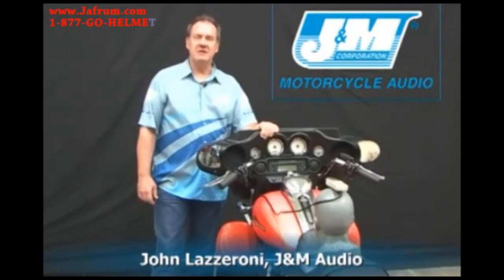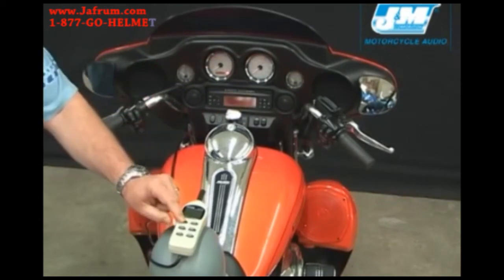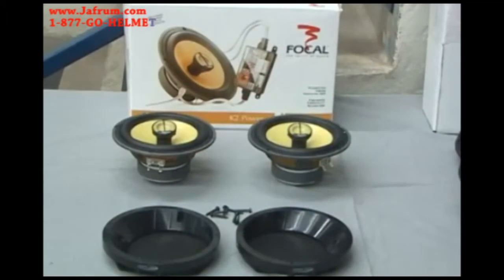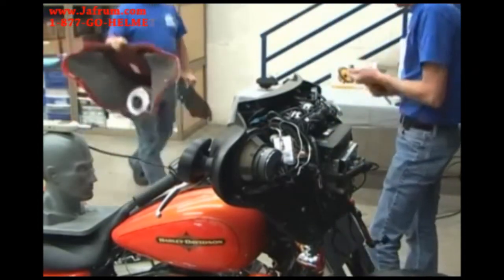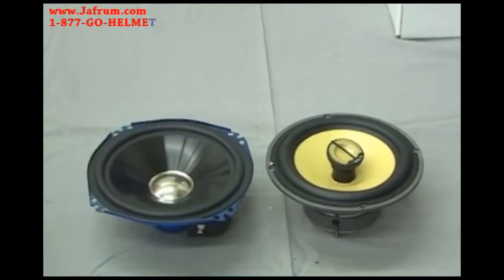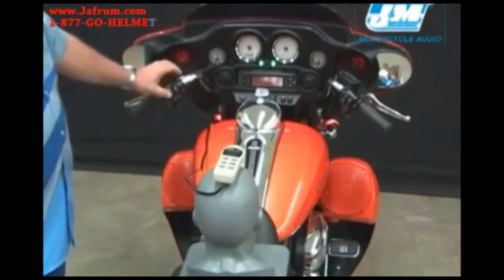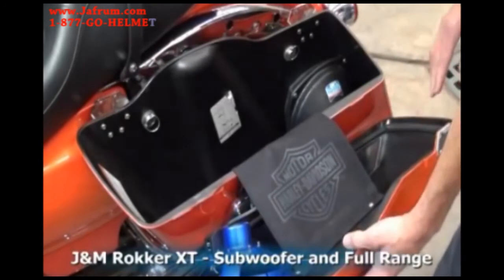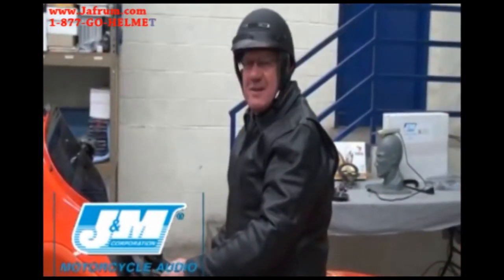Biker's Choice Saddlebag Lids With 7-1/4 J&M Rokker Speakers Features Overview-Jafrum.com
Biker's Choice Saddlebag Lids With 7-1/4 J&M Rokker Speakers for Sale at Cheap Discount Prices on Jafrum.com .Buy

Be sure to check out our full selection of Audio Systems on Jafrum.com

Biker's Choice Saddlebag Lids With 7-1/4 J&M Rokker Speakers.

Biker's Choice Lid and Rokker Speakers Features :

-7-1/4" round subs are the largest diameter speakers that can be installed into the Bagger saddlebag lids, with cone volume and mass comparable to a 6"x9" speaker
-3-way high-performance speaker/lid set
-2 ohms impedance and 170+ watts max power, these speakers provide the ultimate raw audio power
-Waterproof injection-molded polycarbonate woofer cone
-High-flux strength but lightweight dual-donut Neodymium magnet
-High efficiency vented voice-coil for improved cooling when operating at high volume levels for extended periods
-Custom designed grillwork with high-output titanium-colored tweeter and midrange drivers
-Saddlebag lids are finished in primer black color, ready for the custom color of your choice
-Top quality hardware, custom plug-n-play wiring harness and complete installation instructions are included